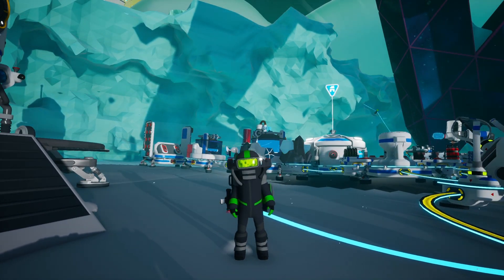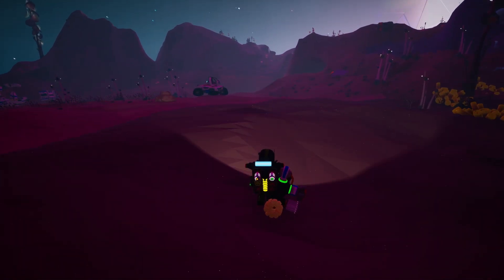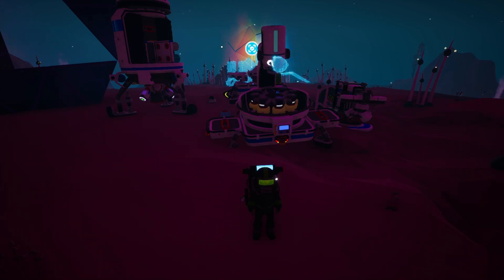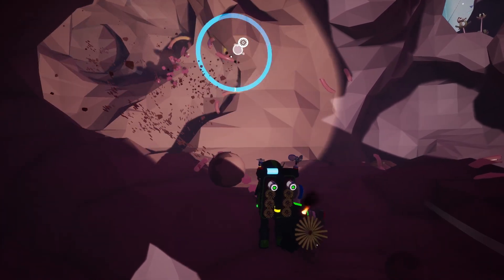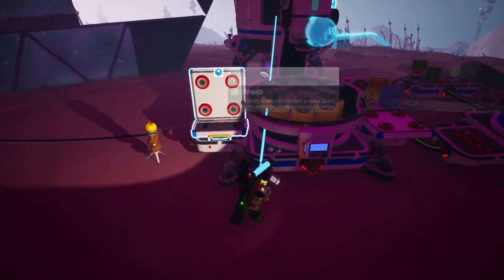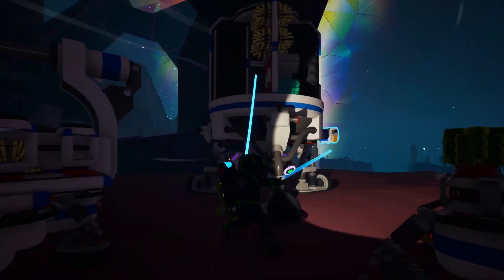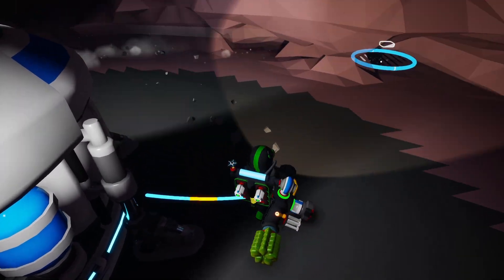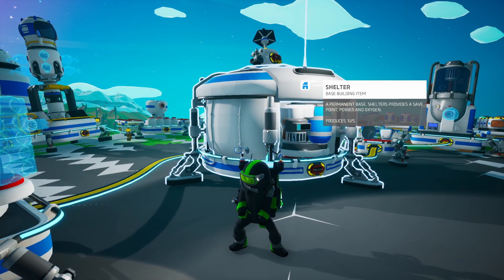Astroneer Episode 7: Getting Lithium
I believe my voice is turning raspy :(